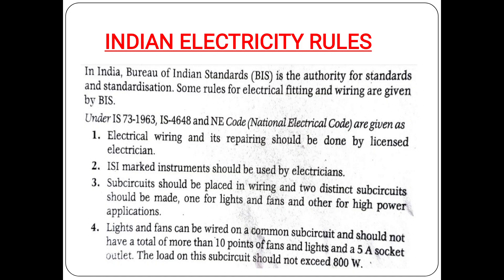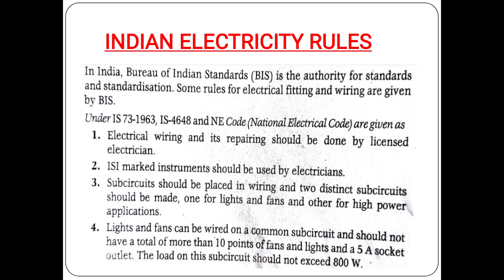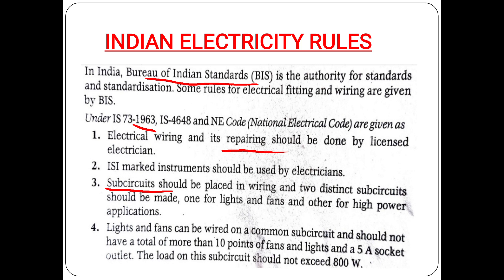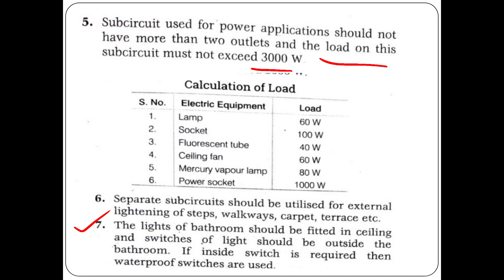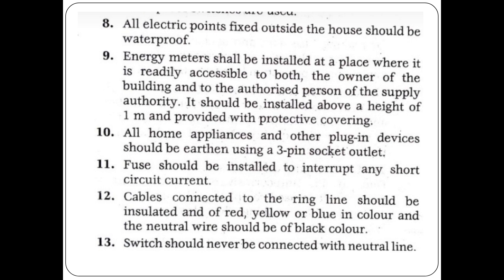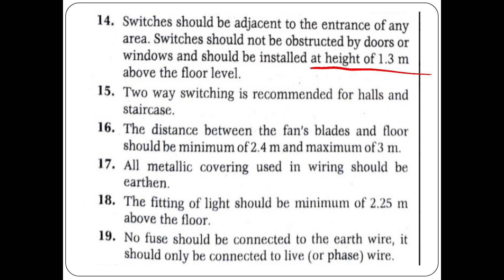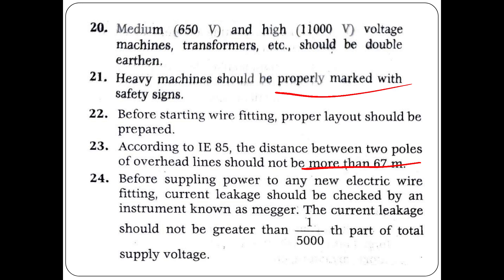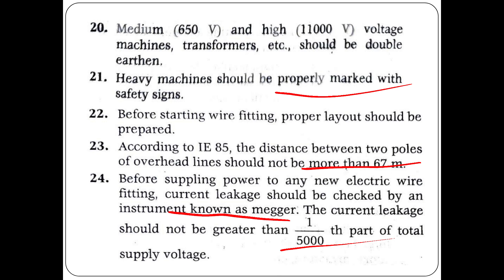IE rules Electrician Exam (September 30)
Electrician exam crash course at telegram

full syllabus module wise covering
pdf printed notes
mcq questions

Previous question paper discussion

PREVIOUS QUESTION PAPER SET 1

PREVIOUS QUESTION PAPER SET 2

PREVIOUS QUESTION PAPER SET 3

PREVIOUS QUESTION PAPER SET 4

Basic Electrical mcq sure 1 question get